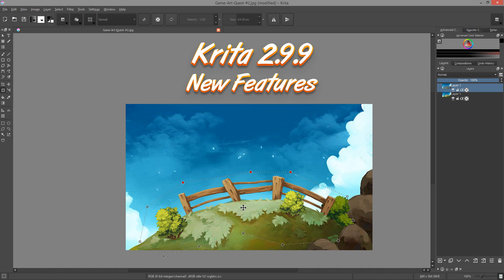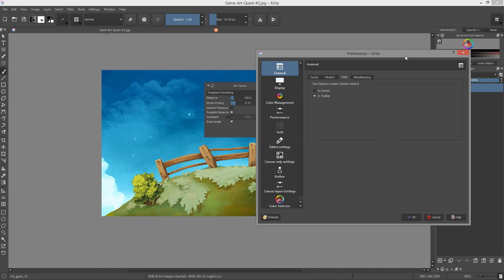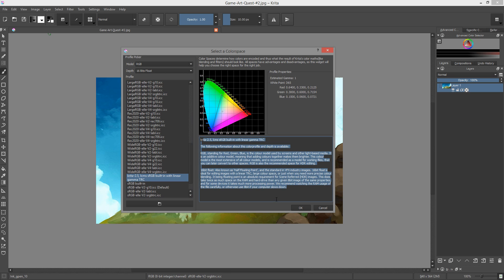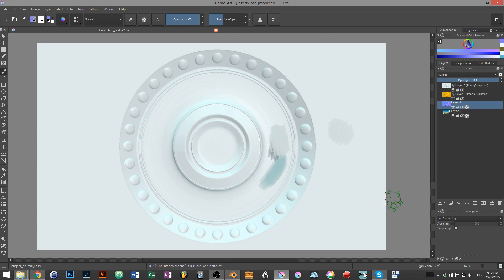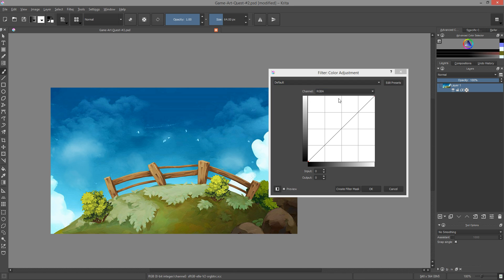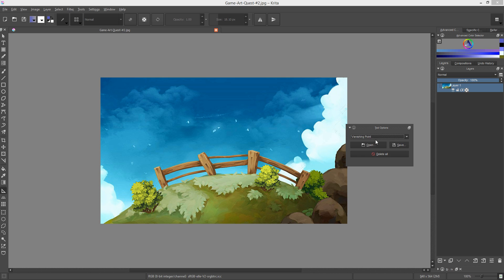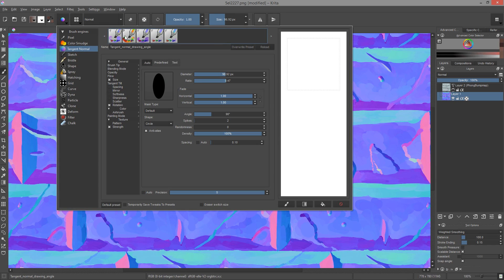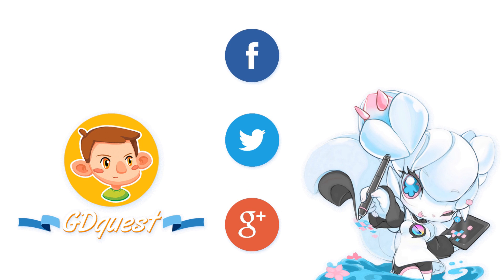Krita's New Features since v2.9.5